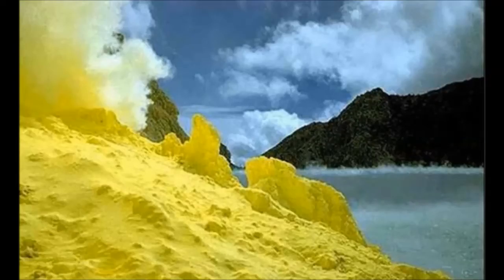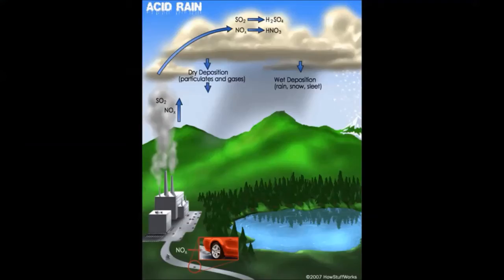The Element Sulfur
I made this video about Sulfur for a biology project.  Enjoy!